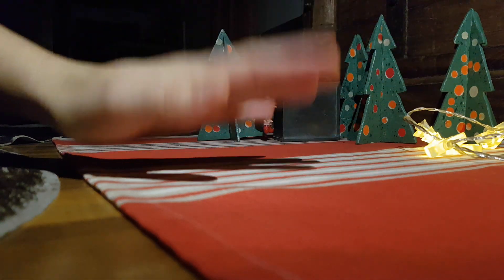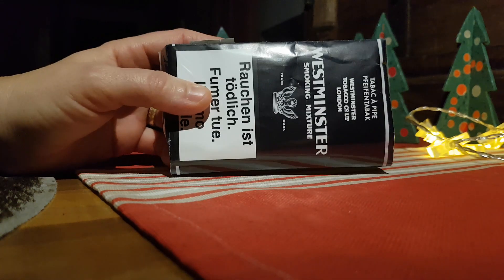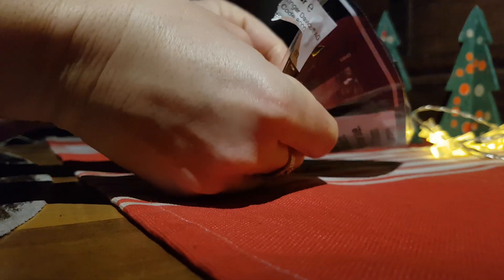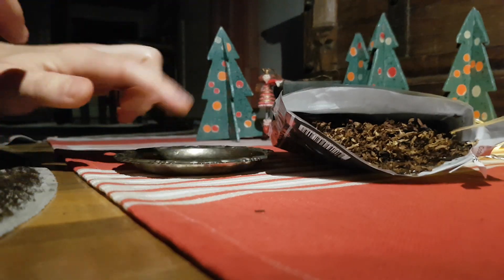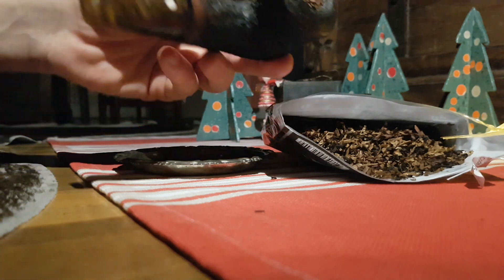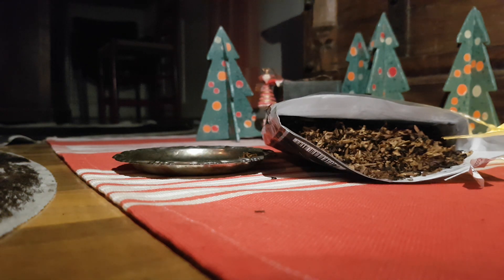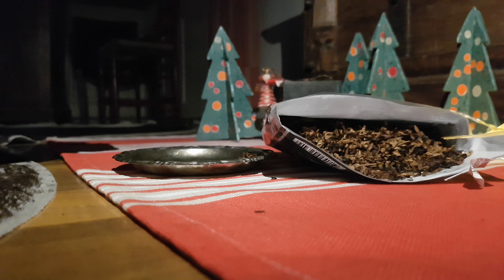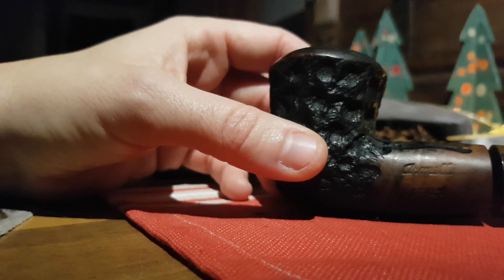advent calendar 20th of december 2020 - tabacchi introvabili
WESTMINSTER smoking mixture
english mixture